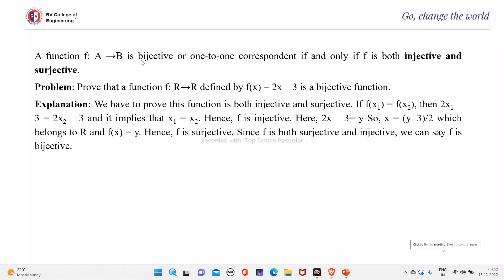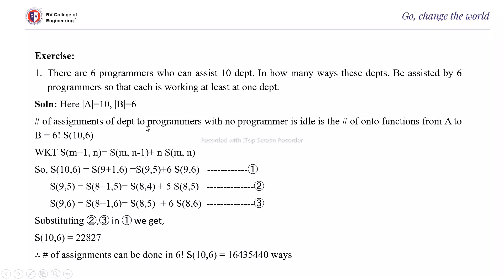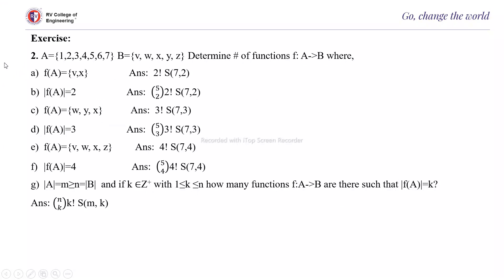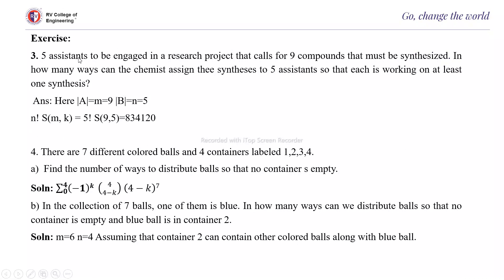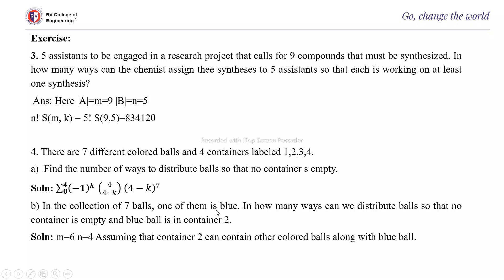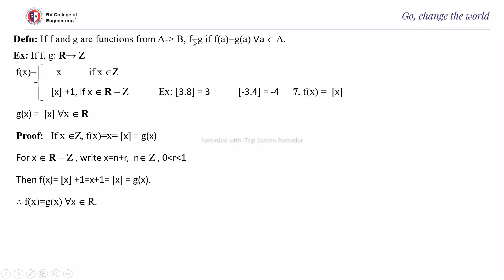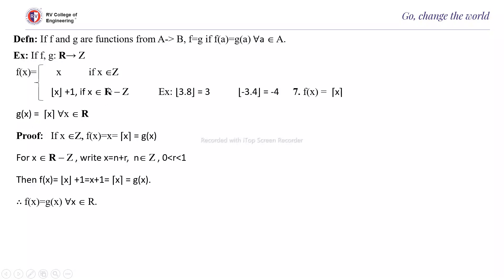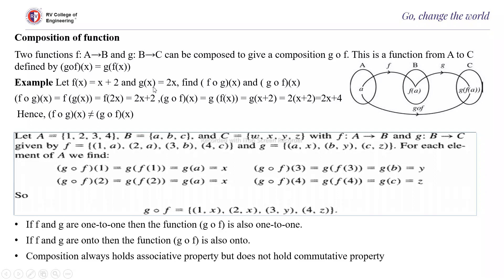DMS Unit 3 Lecture 14 Composition of function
Problems on Onto functions, Composition of functions